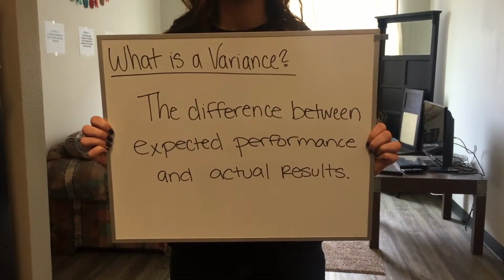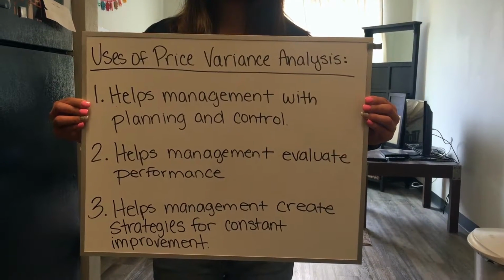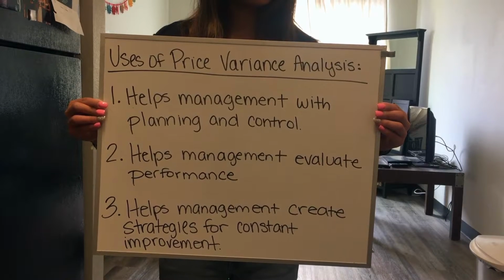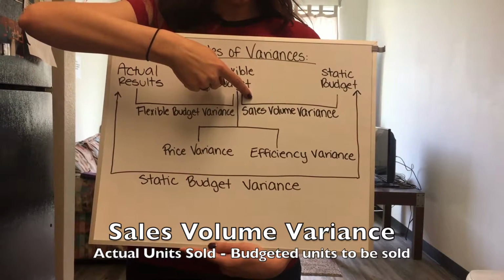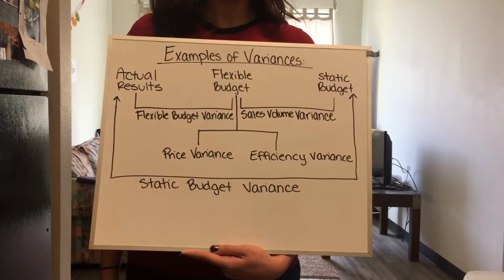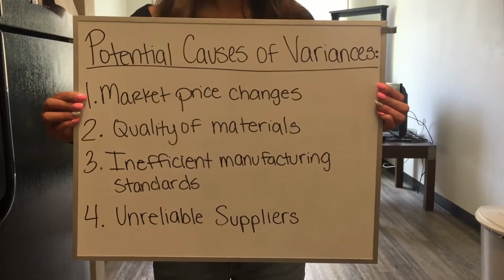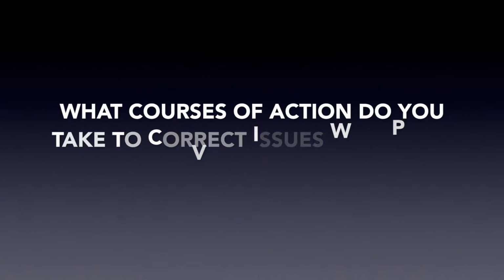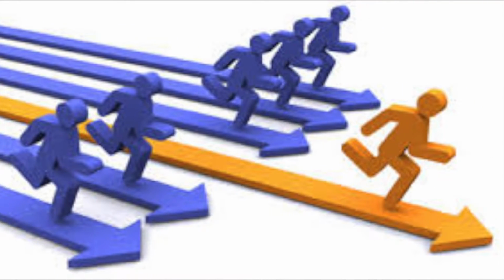Acc 360 Variance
This video covers cost accounting topic: Variances with in a manufacturing company. Includes and interview with a manufacturing company in Phoenix Arizona.